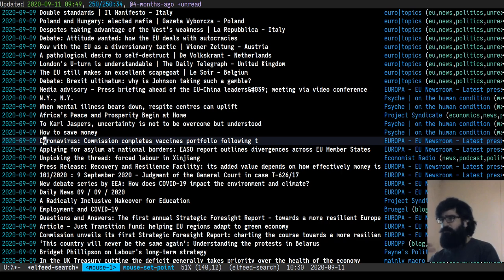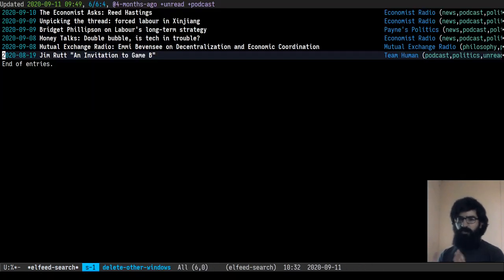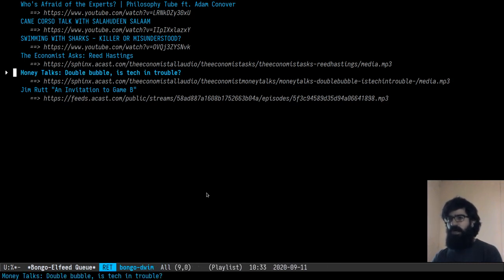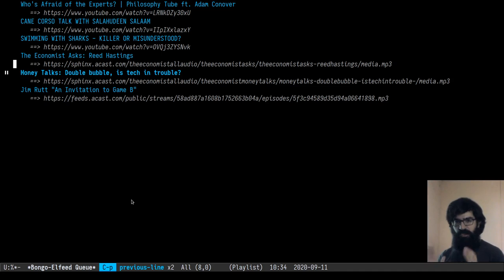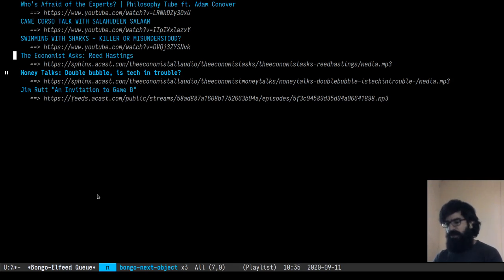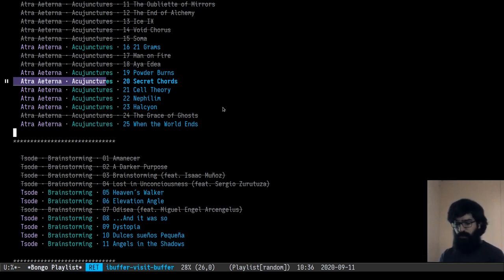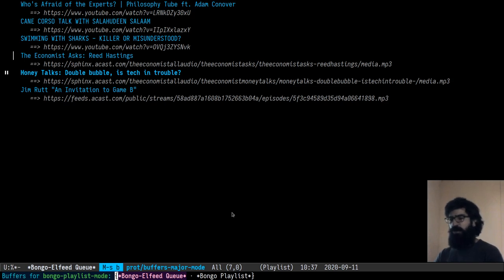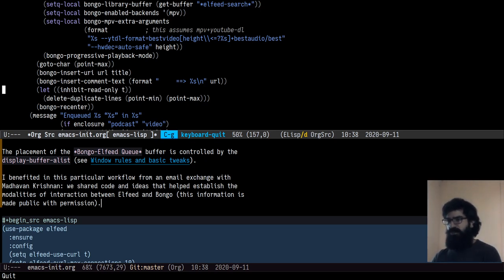Emacs: podcast manager with Elfeed+Bongo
Here I show how I combine Elfeed and Bongo to manage my multimedia feeds (podcasts, videos). Integration between various tools is one of Emacs' greatest strengths.

My Emacs configuration file, from where you can get my code